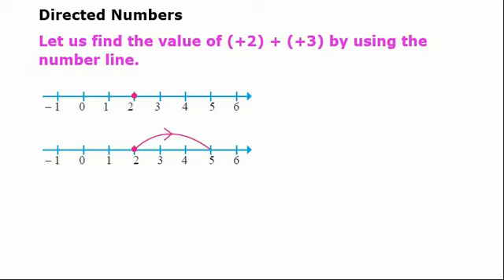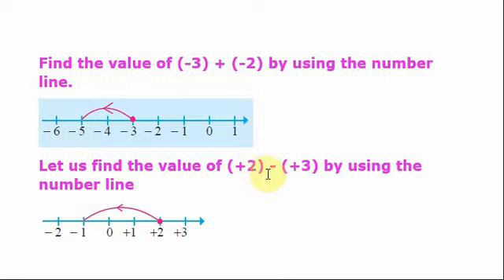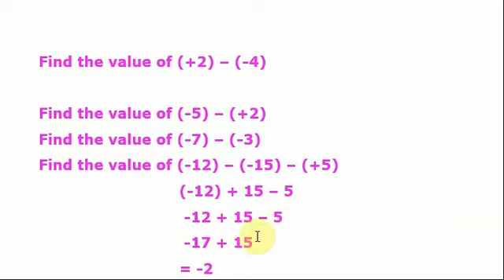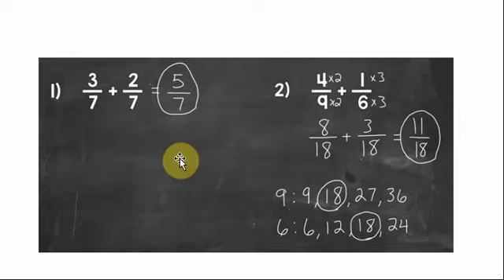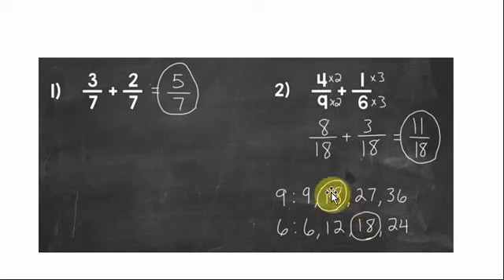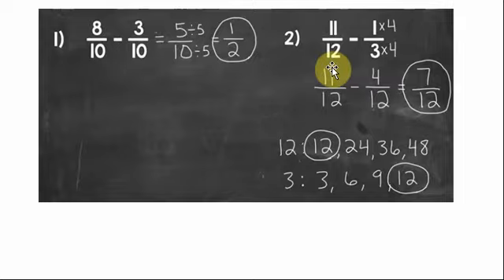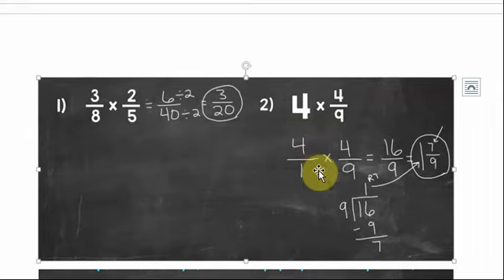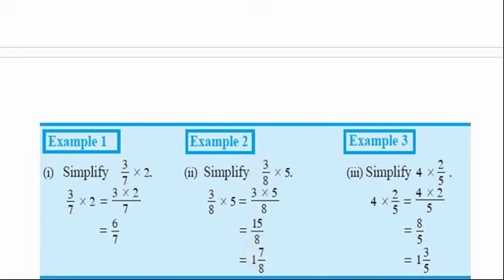clip3 Directed numbers and fraction